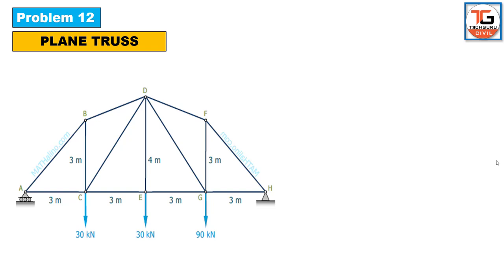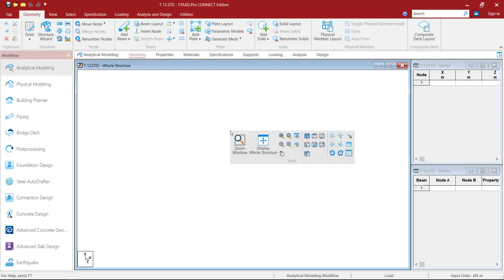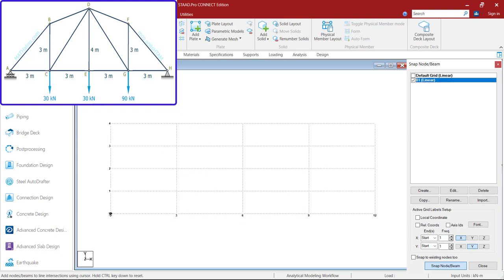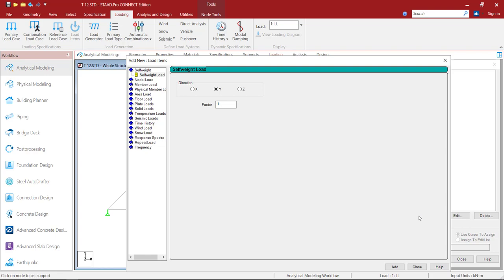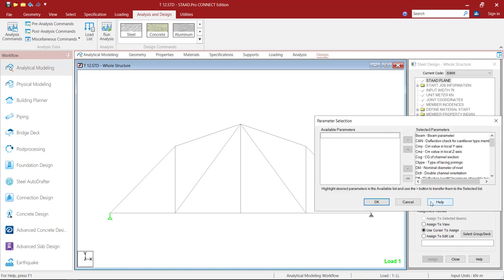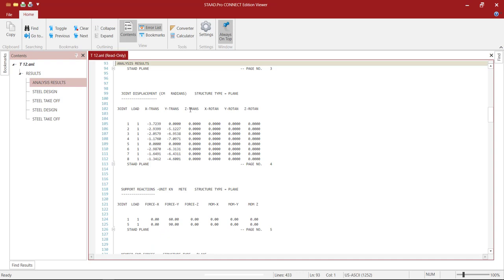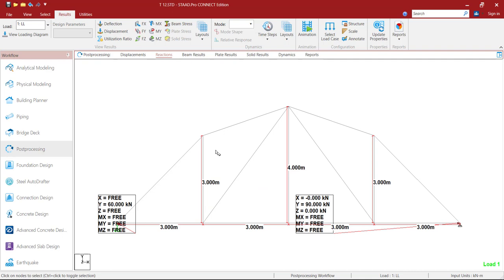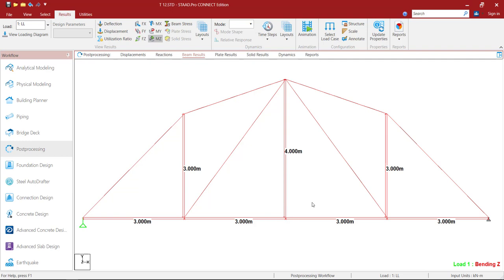Problem 12: Plane Truss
Learn the Modelling, Analysis, Design and Report Generation of Plane Truss.